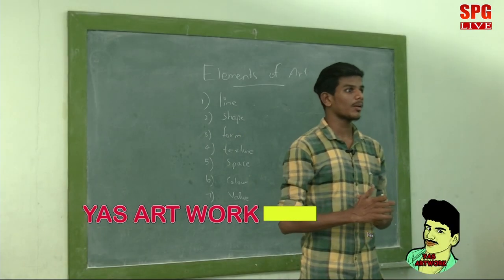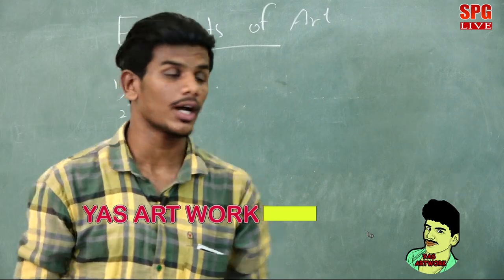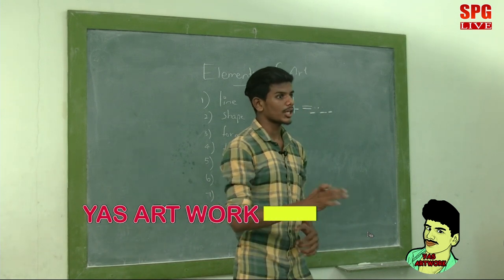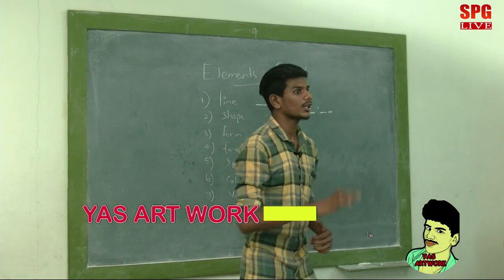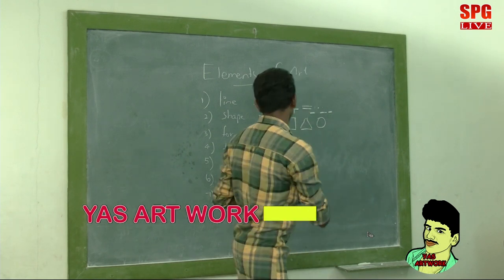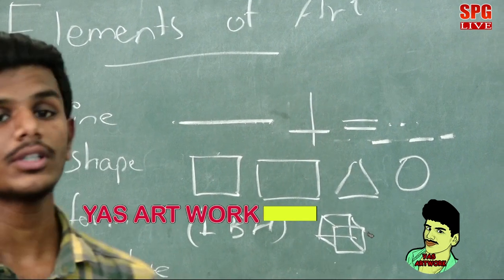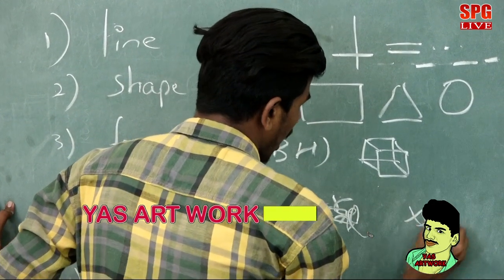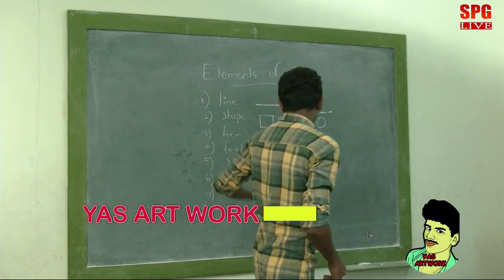YAS ART WORK - SPG LIVE